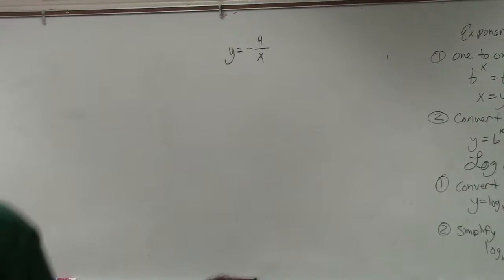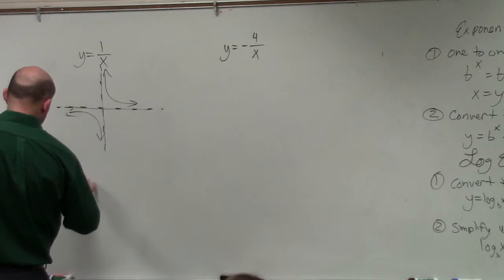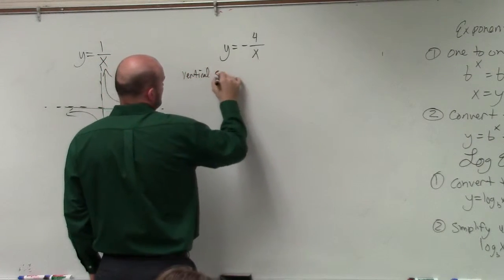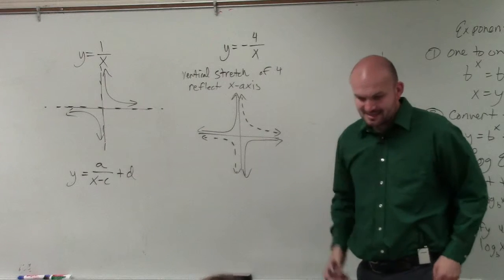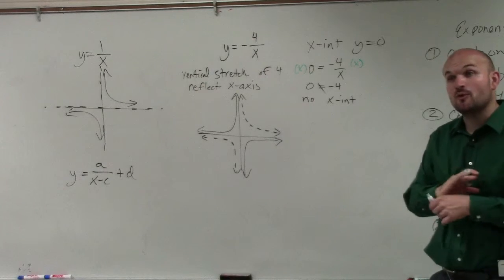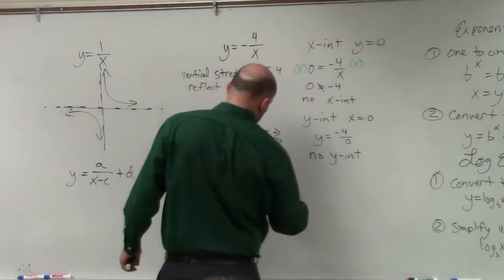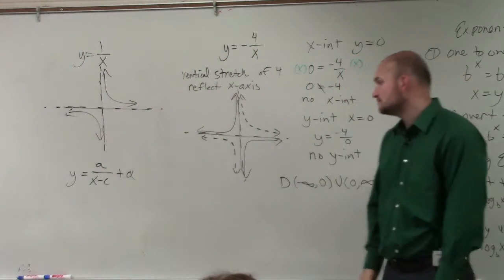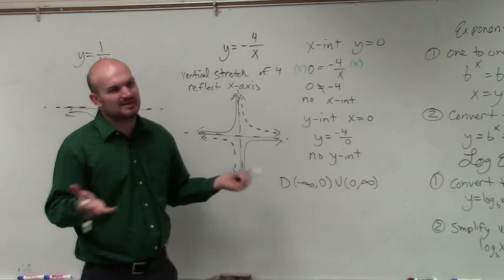Graphing the reciprocal function with a reflection